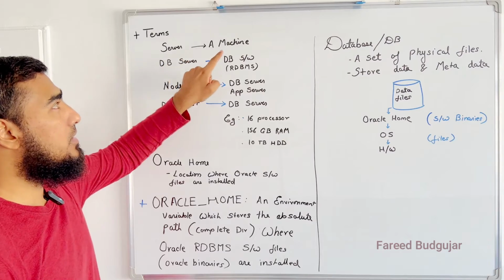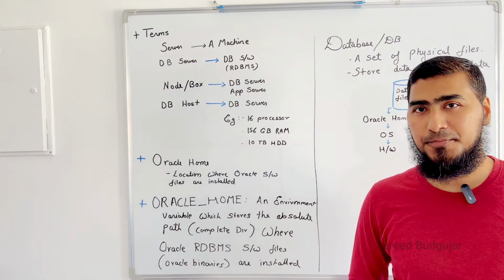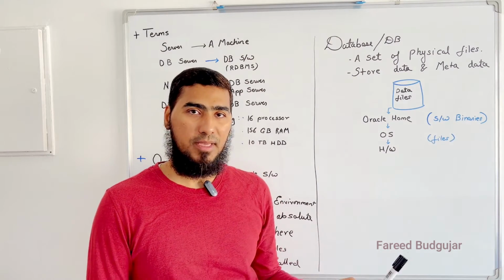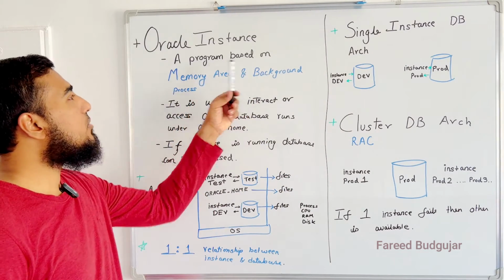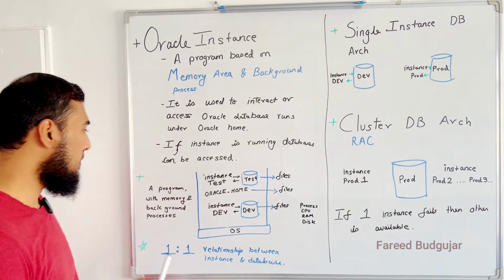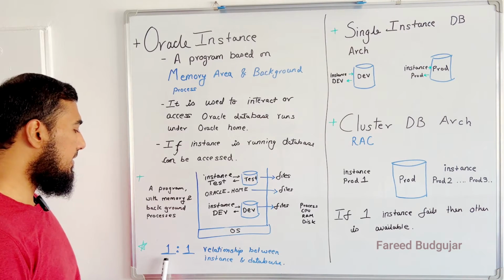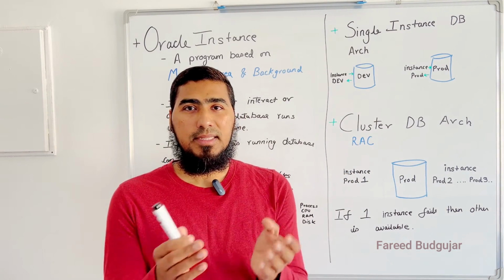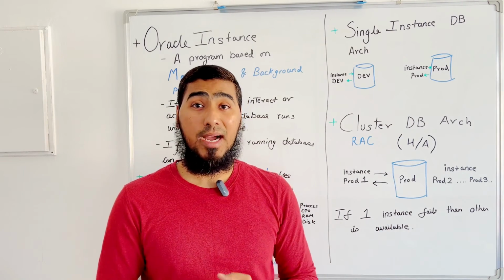Oracle 19c Database: Home & Instance - Video #5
Today we will see what are the upcoming topics I will cover in oracle database administration.

Oracle database server

Concept and architecture

Oracle networking

Daily DBA tasks

DR and HA solution

Performance Tuning